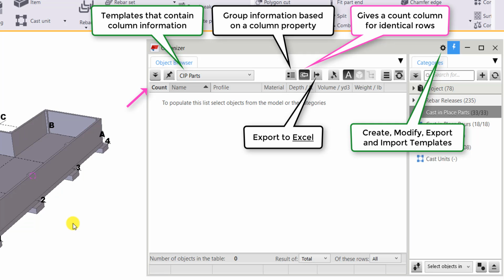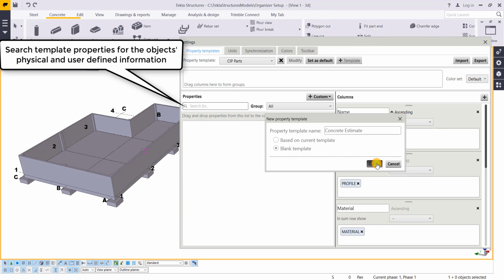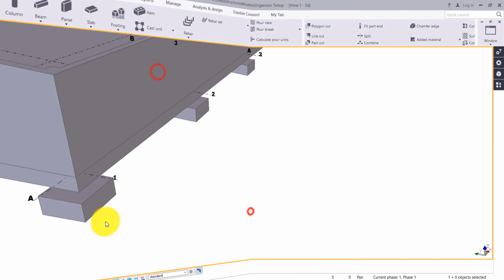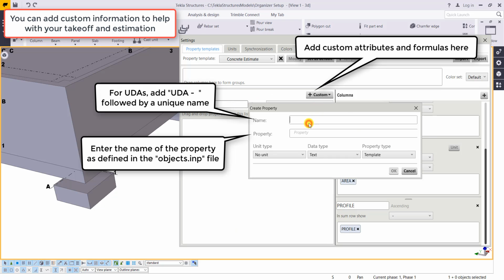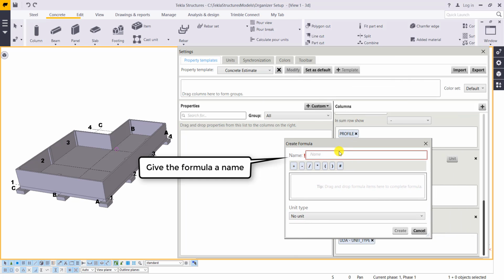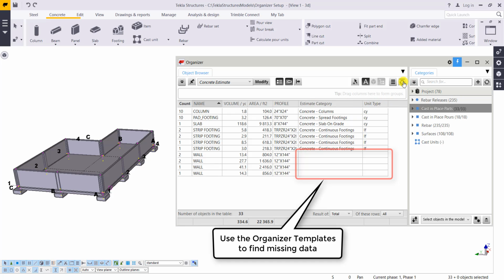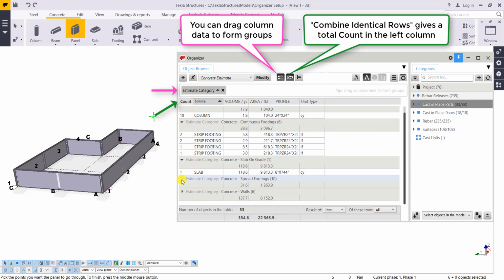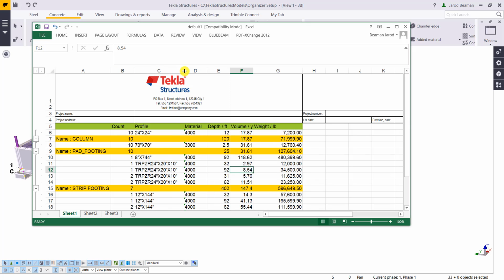Create Organizer Report Templates for Quantity Takeoff In Tekla Structures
With Organizer templates, you can create customized reports and export to excel.  In this video you will:

1.  Examine the layout of the object browser to understand the action of the icons.

2.  Create a Custom Report.

3.  Add custom UDA properties to your report template.  Example given is adding custom UDAs that contain information to be exported with use in an estimate.

4.  Add a formula using a property.  Example given is multiplying VOLUME times 15% for a waste factor.

5.  Export Data to Excel.